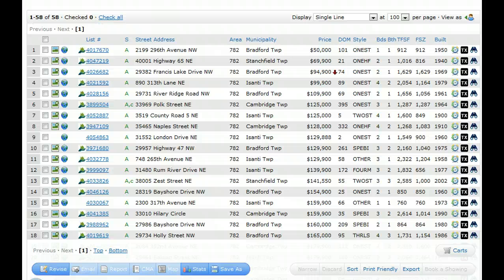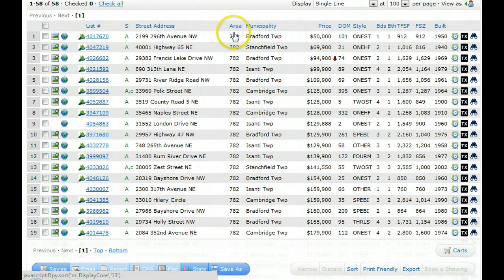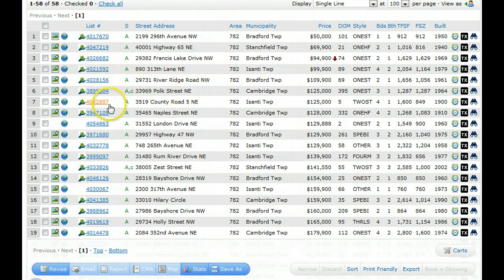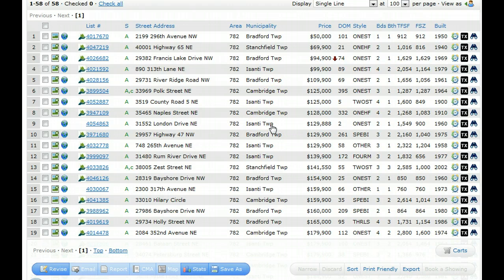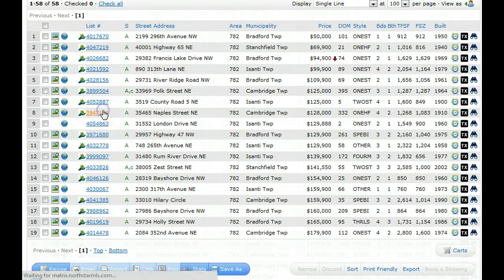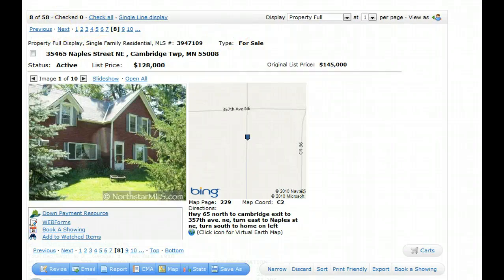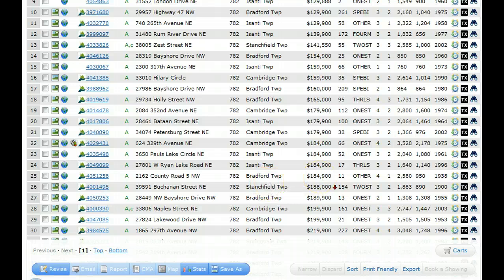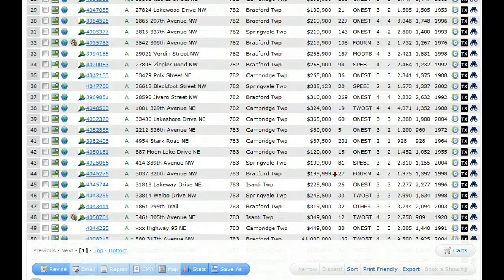Cambridge & Isanti Homes - Townships (RE/MAX Results)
- when searching for homes in Isanti and Cambridge area remember to include area townships like Bradford Twp, Stanchfield Twp, Cambridge Twp, Isanti Twp and Springvale Township.